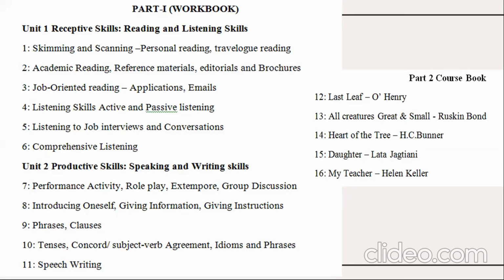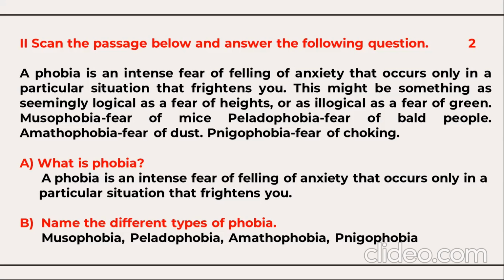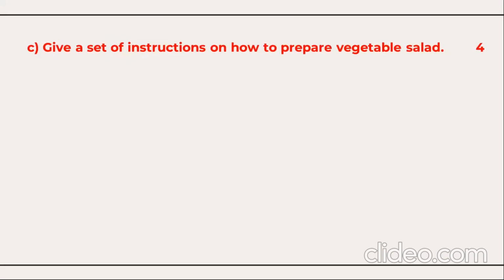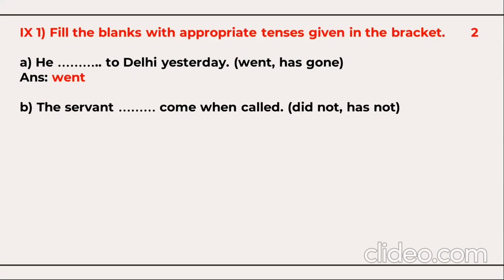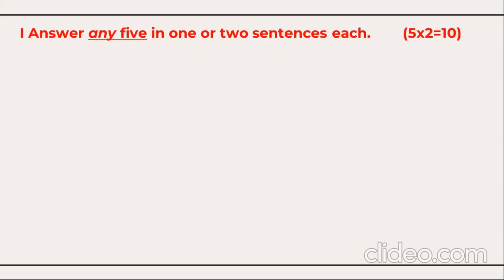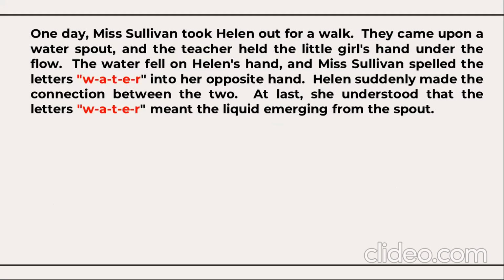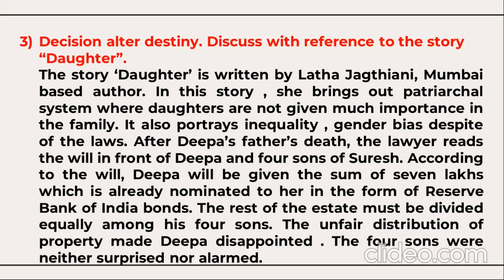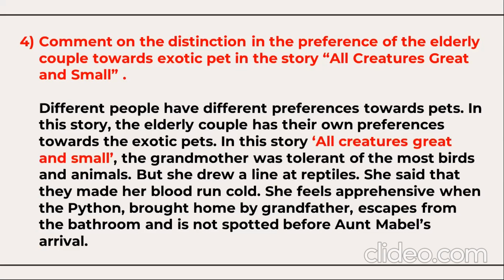March 2023 Solved QP-1st Sem. B.Com/BBA-Generic English-BU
BU-1st sem. B.Com/BBA-Generic English-March 2023 Solved QP